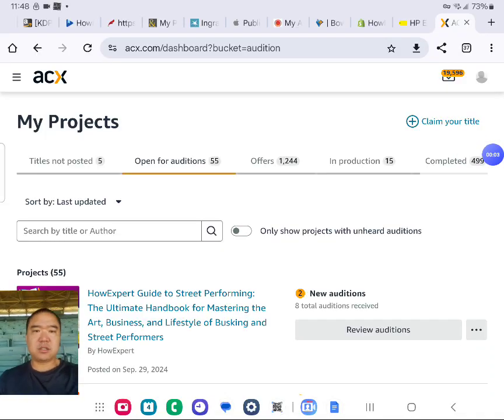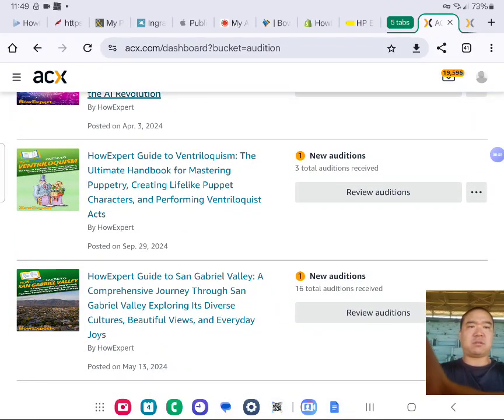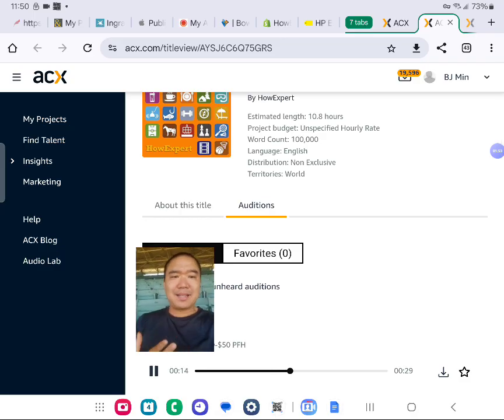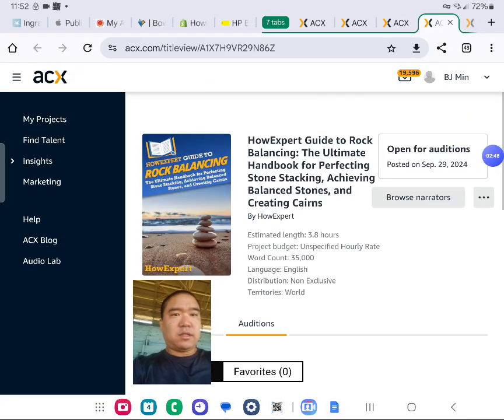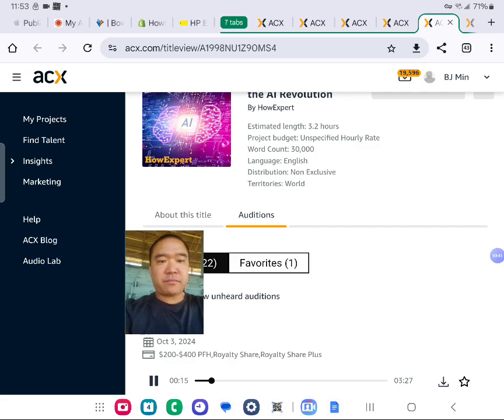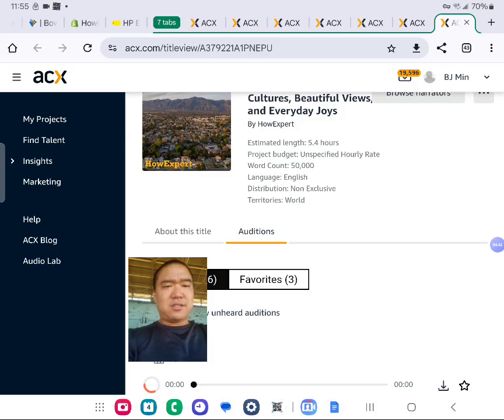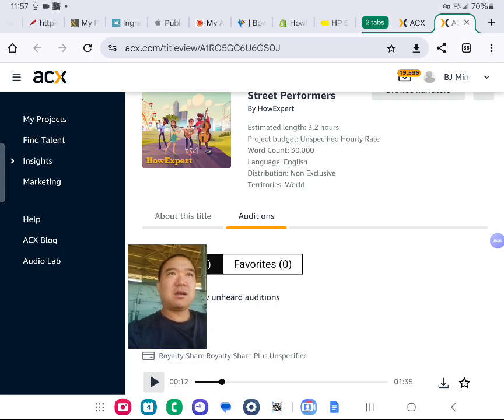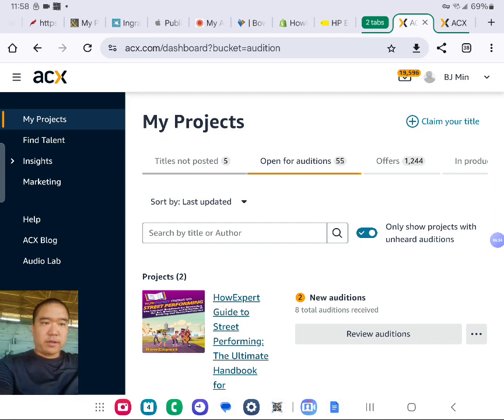HowExpert Journey 2024-10-4: Searching for the Best Audio/Voice Over Narrators for Audiobooks A to Z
- How To Guides on All Topics from A to Z!